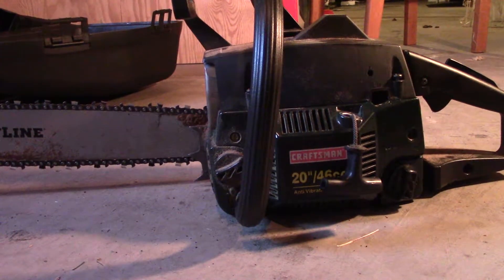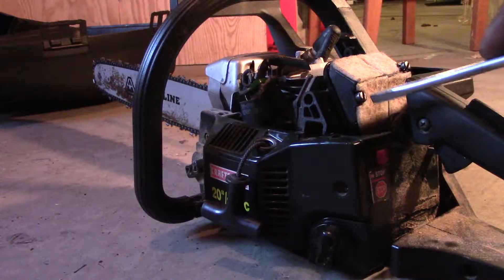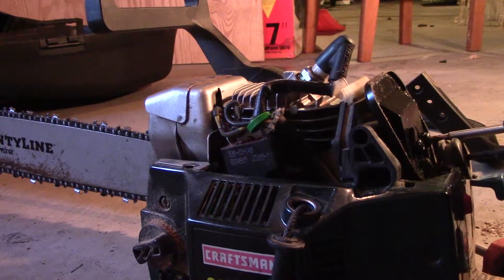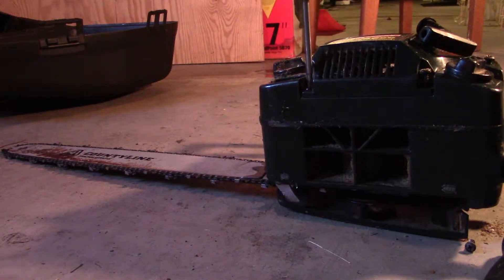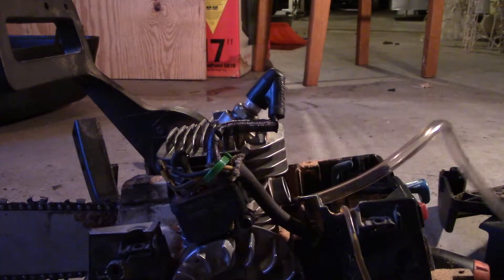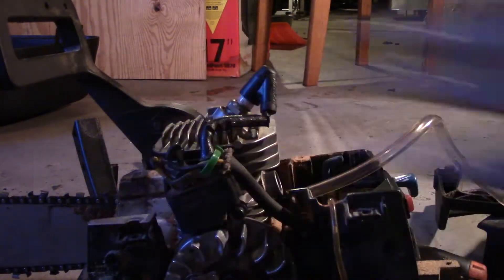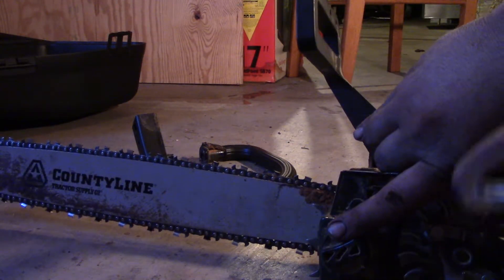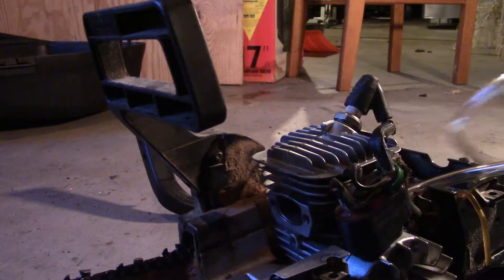How To pressure Test A Chainsaw Crankcase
Partial tear down to pressure test a Poulan 2900 Chainsaw crank seals